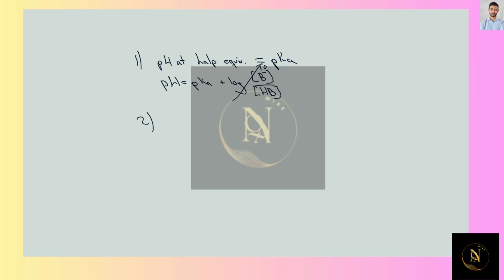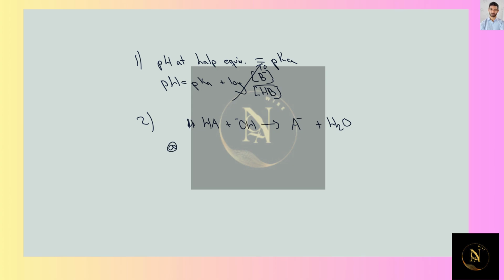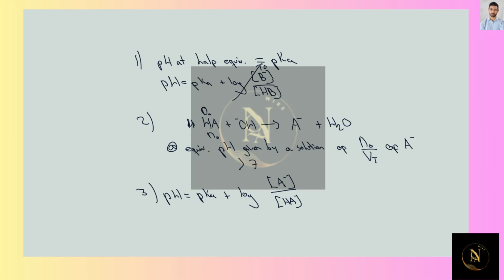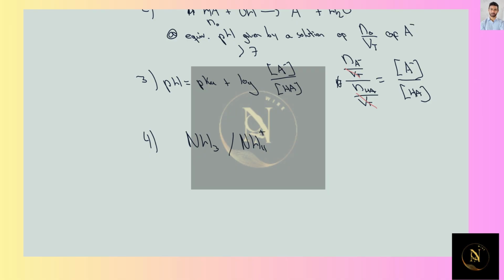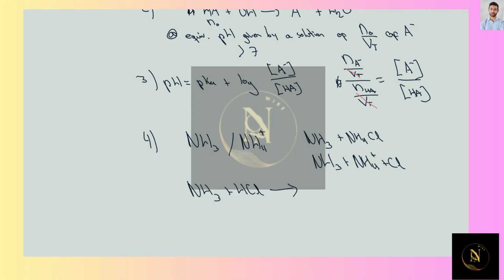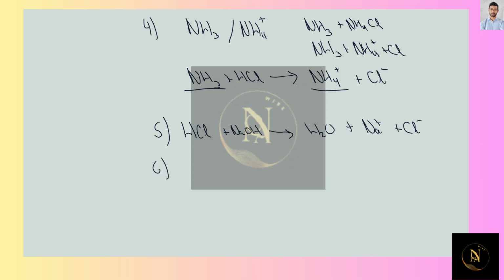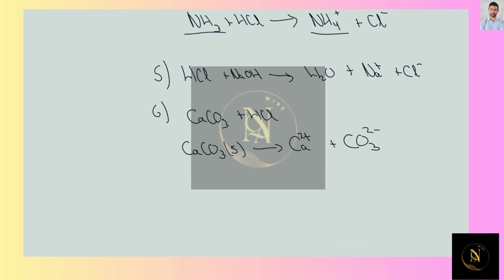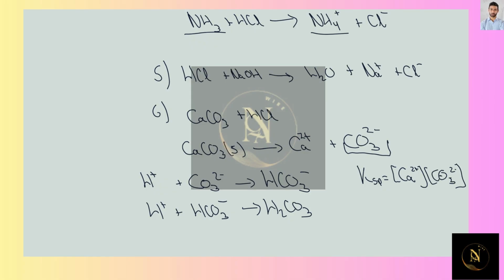[Chemistry] For a weak acid, or a buffer, why is the half-equivalence point important? 2) What is tr